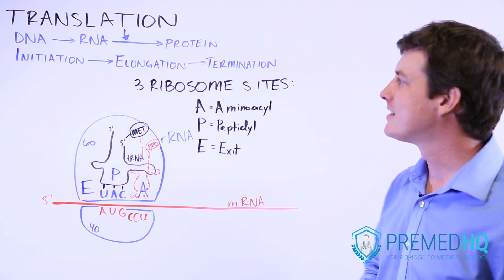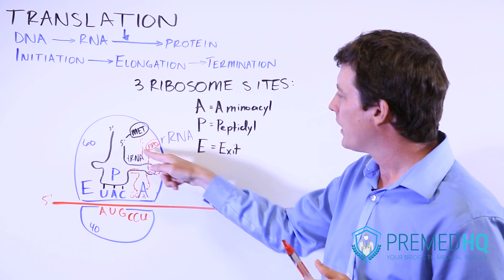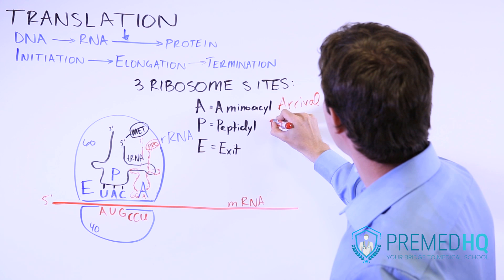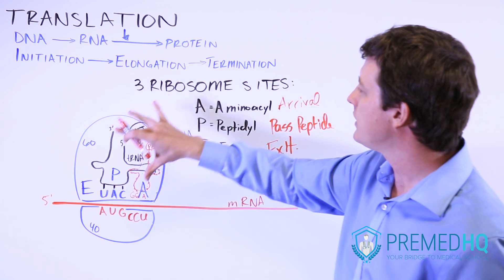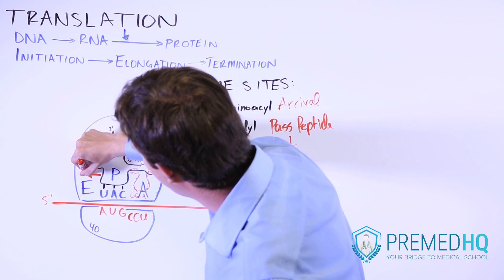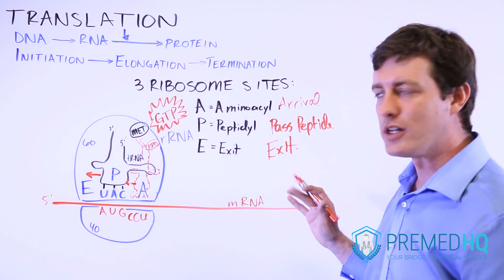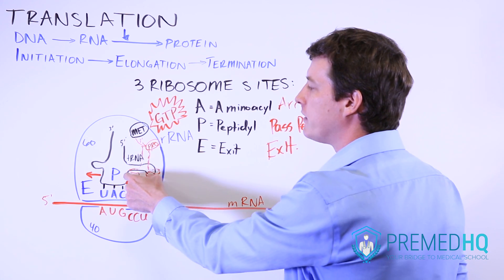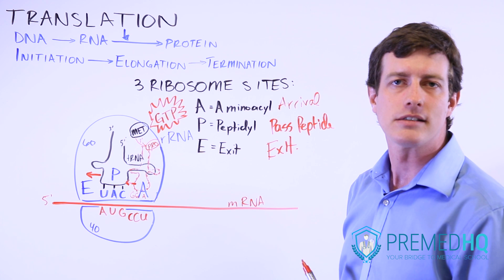DNA Translation | Elongation and Ribosome Sites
Translation Part 3 - Elongation & Ribosome Sites